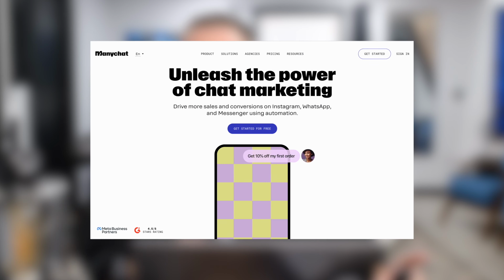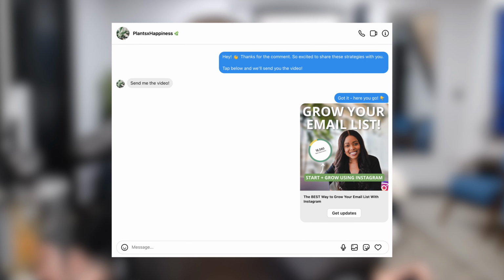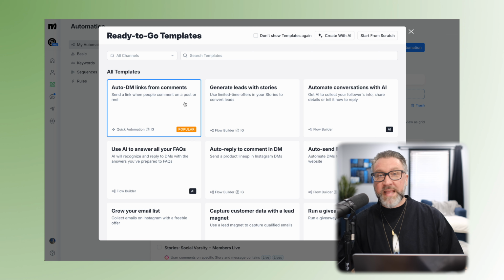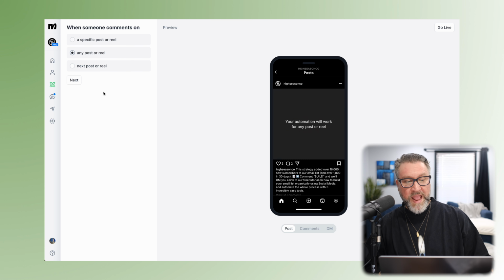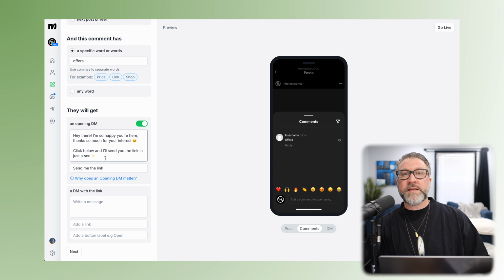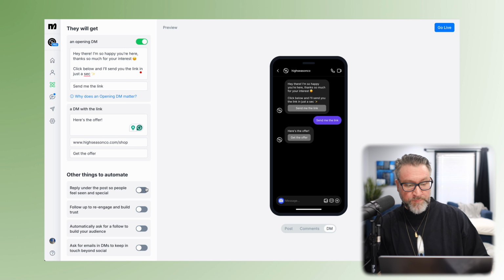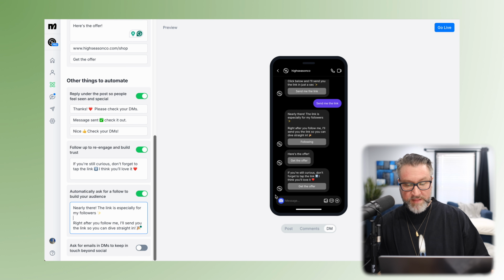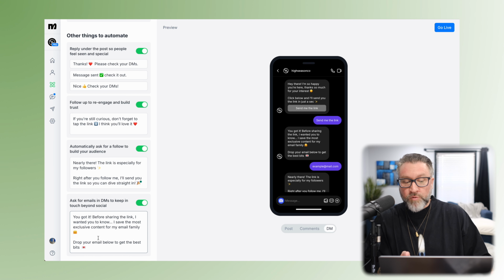Get more Comments and DMs on Instagram organically | NEW Quick Automation Manychat Tutorial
Here’s how to automate your Instagram to get more comments and DMs to help you grow on Instagram.

🕛 TIMESTAMPS 🕛

0:00 Intro to Instagram Quick Automation Manychat Tutorial
0:18 How to increase your comments and DMs on Instagram
2:30 Quick Automation Manychat Tutorial

📚 RESOURCES 📚

🛠️ TOOLS 🛠️

DJI Osmo Pocket 3

DJI Mic 2

This video is all about: get more comments and dms on instagram organically, manychat tutorial, manychat instagram automation, how to use manychat, instagram automation, manychat instagram, instagram dm bot, how to automate instagram dms, automatically dm someone who comments on your instagram post with manychat, how to automate on instagram, manychat for instagram, automate your instagram, how do you get organic comments on instagram